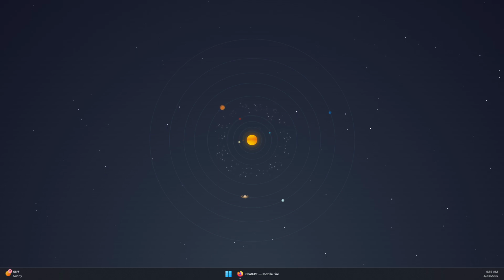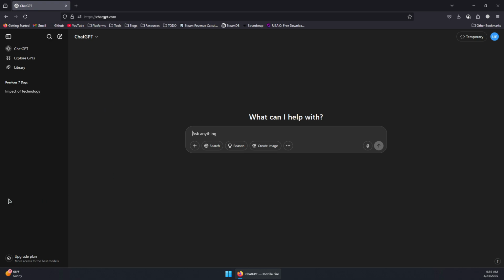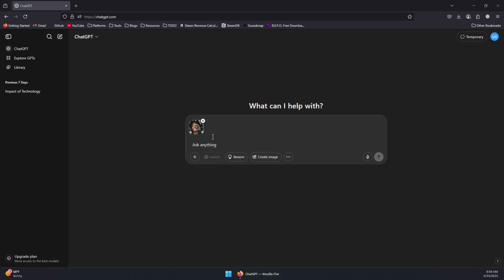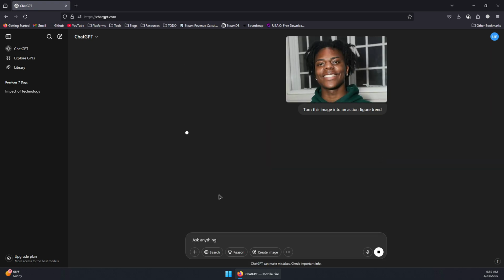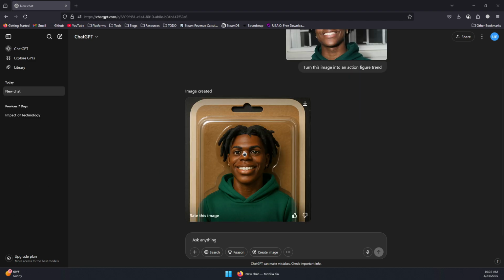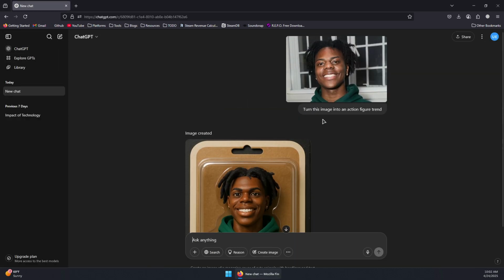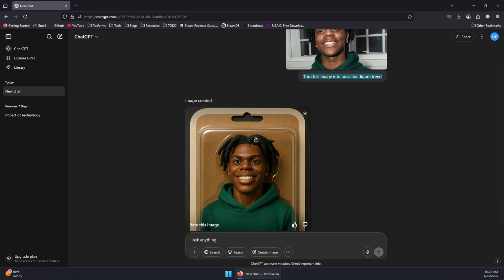How To Create Action Figure Trend in ChatGPT (Quick & Easy Guide)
Want to join the viral Action Figure trend using ChatGPT? In this quick and easy guide, learn how to create your own AI-generated action figure content using the right prompts and tools. Perfect for TikTok, Instagram, or YouTube Shorts!